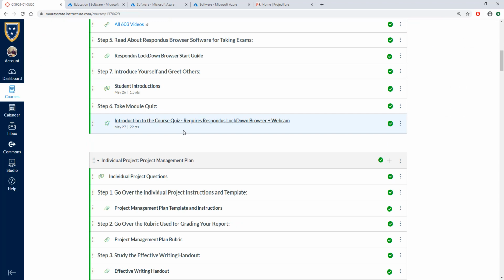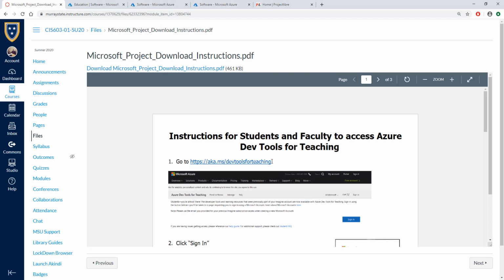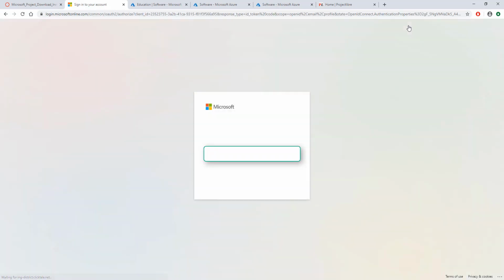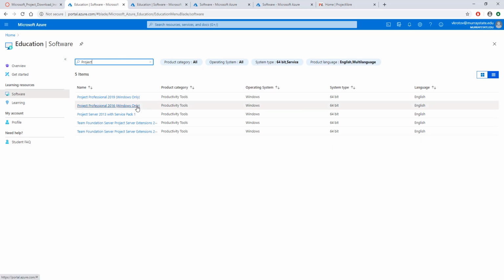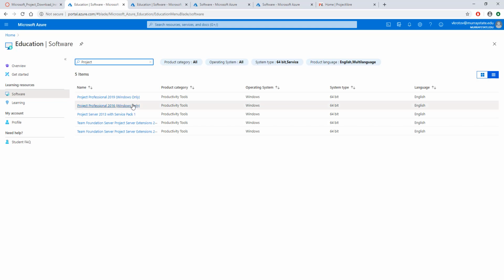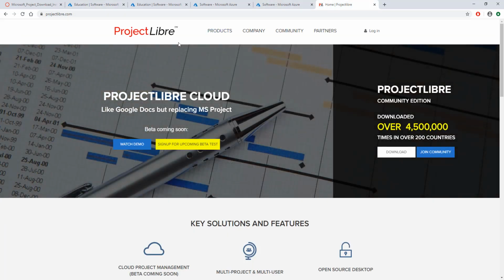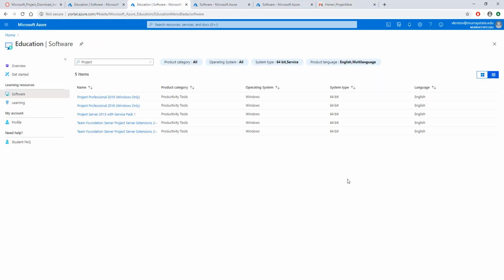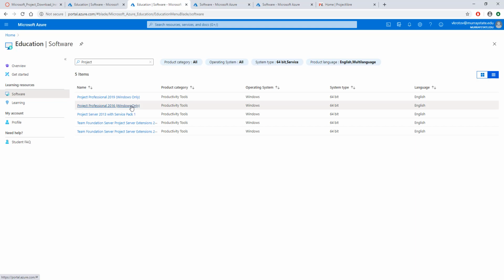Microsoft Project Download Instructions